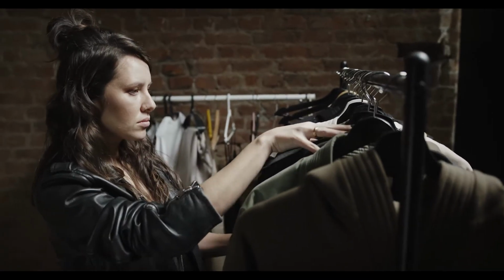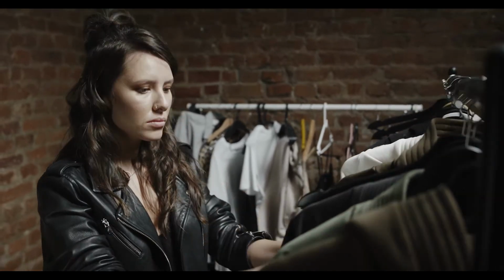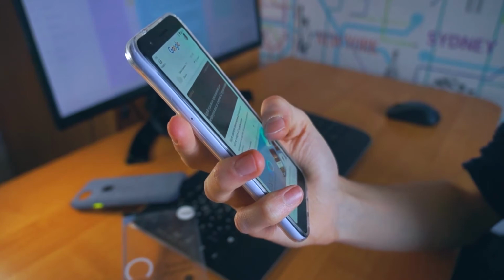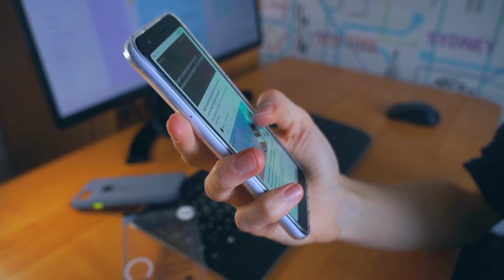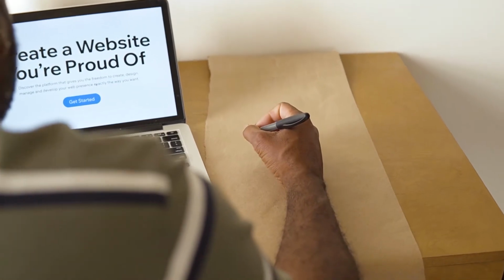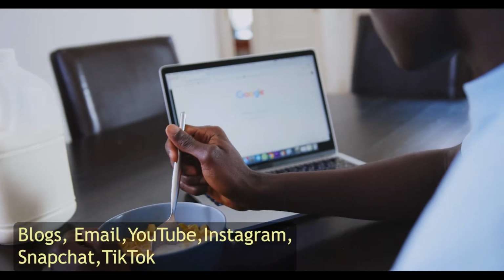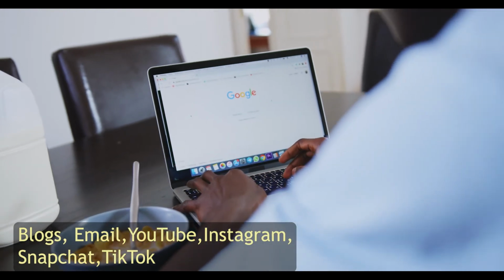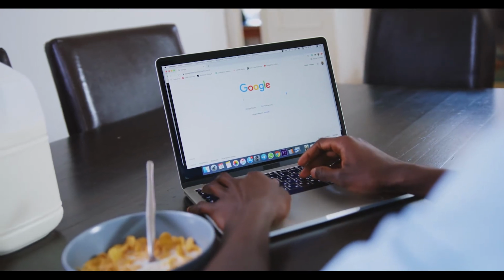Effective Affiliate Marketing Tutorial - Watch This Before Putting In All Your Work!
This video teaches 'how to do affiliate marketing'. It is affiliate marketing 101 for beginners. Affiliate marketing is possible with no money at the start. In fact, affiliate marketing is quite easy. You have to create content to build an interested audience, and you promote solutions to them. At the same time you make a commision, resulting in real results from affiliate marketing.
Affiliate marketing is so much simpler than people realize. After this video you will understand why!

You can make money by selling a company's goods by using affiliate marketing. You don't have any inventory as an affiliate marketer, and you get paid on commission. Usually, affiliate marketers are compensated when a customer they sent makes a purchase or successfully completes a job.

Once you realize that you need to be in the last stage of a customer’s buying journey, you will find it much simpler to close. And will select your traffic source/platform more wisely, resulting in better results!

Some tips on platforms and websites you can use. ClickBank, Digistore24 and Amazon Associates are amongst some of the most common Affiliate marketing platforms for products. And websites like ClickFunnels, LeadPages and GetResponse are platforms where you can build funnels with email follow-up sequences.
Happy to see that you are visiting our channel and wanting to learn more!
We will regularly post videos with insights, facts, and tips & tricks about everything surrounding:
Mental health, Finance, Productivity and Habits.
The goal of our channel is to educate and help you get your life going your way!